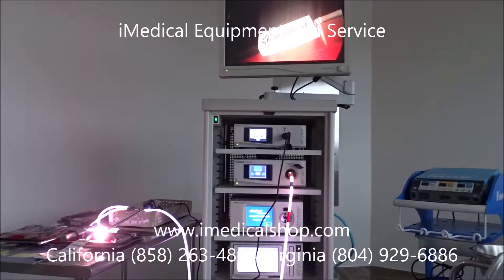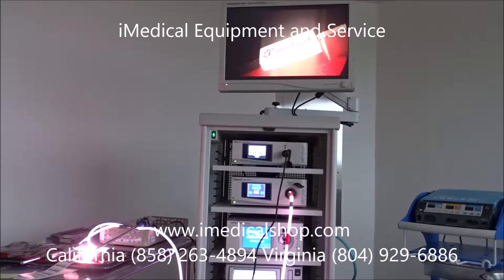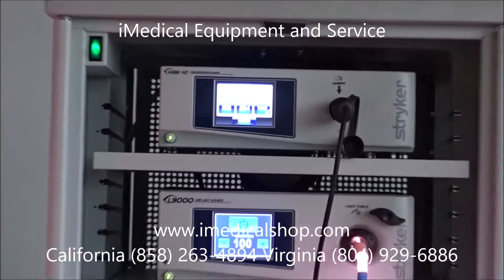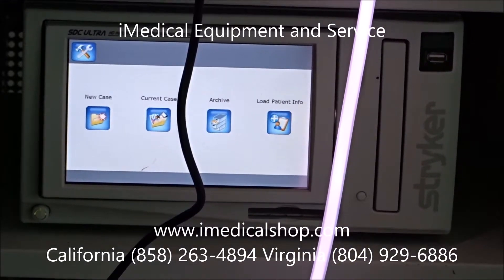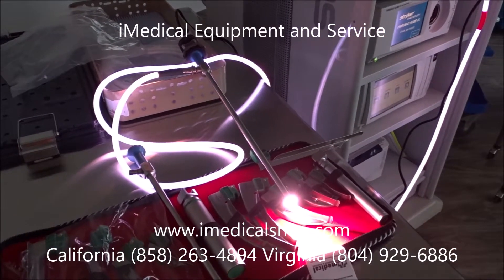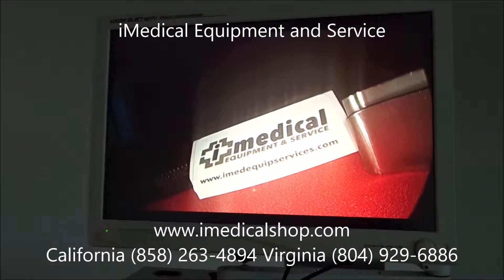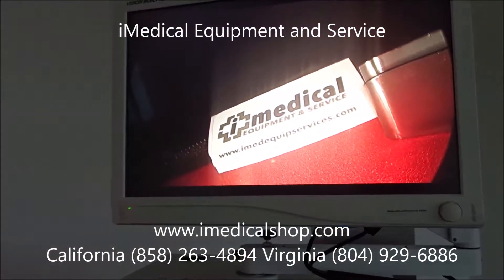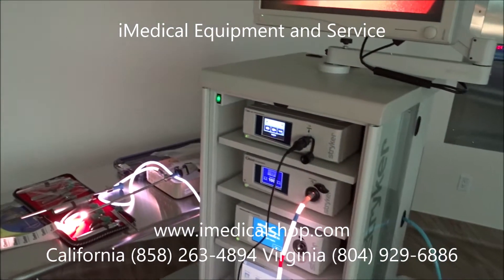Stryker 1488 Laparoscopy System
The Stryker 1488 laparoscopy tower system is one of the best medical procedure towers offered in the used - refurbished marketplace. This system includes: tower, 26 inch flat screen LCD display, 1488 camara box, L9000 light source, 40L insufflator, camera management system - recorder, color printer and your option of scopes. We sell the Stryker 1488 system refurbished with a 1 year warranty.
California Virginia or visit our We also sell endoscopy, arthroscopy and laparoscopy towers from Olympus, Smith and Nephew and Carl Storz.